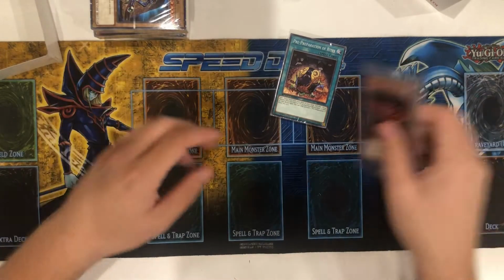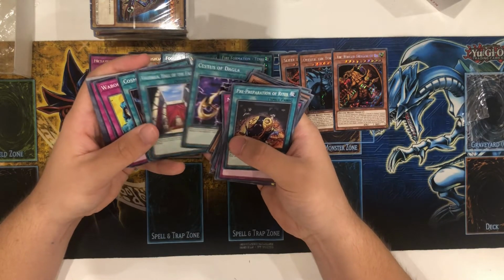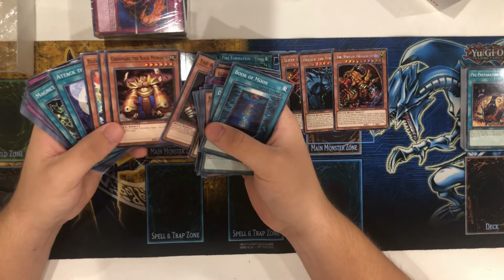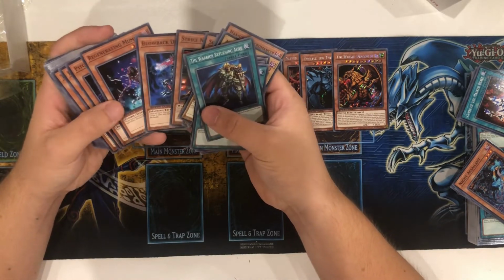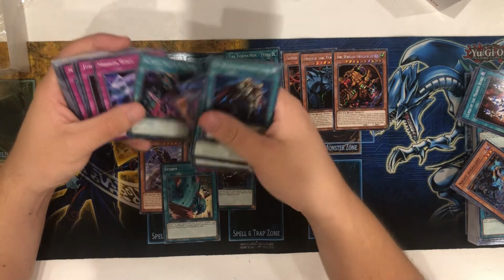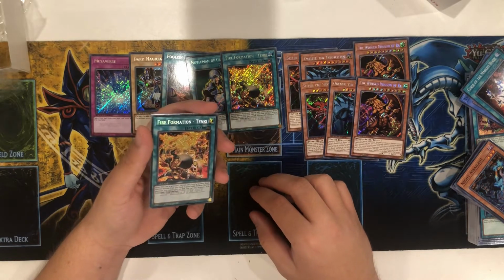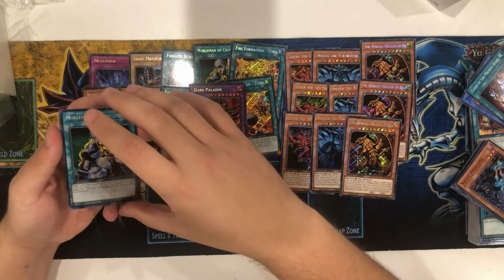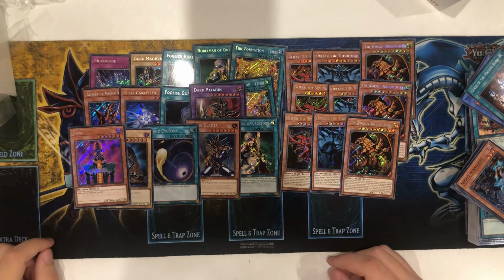Speed Duel | Battle City Box | Unboxing & Chill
Today we open the Battle City Box from Yu-Gi-Oh! Speed Duels. It is a brand new set full of nice additions to the format. Meanwhile, I forget where I am or what I'm doing and talk for 20 minutes. Discord: